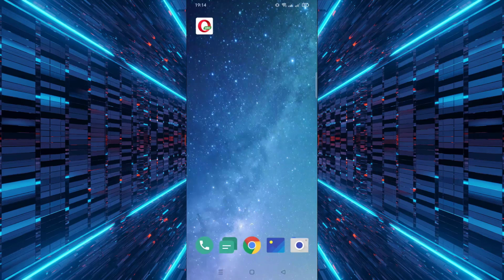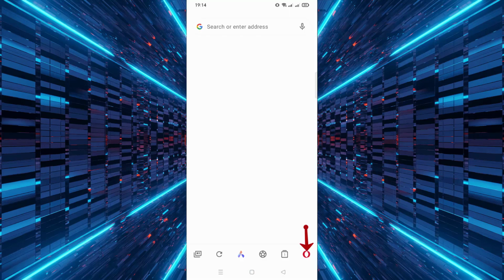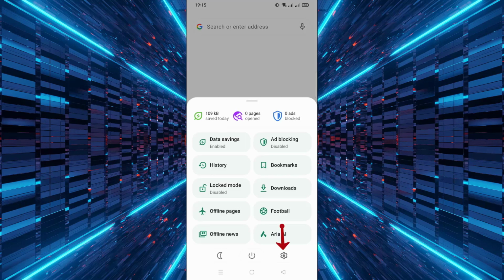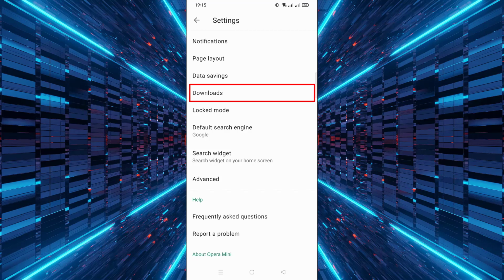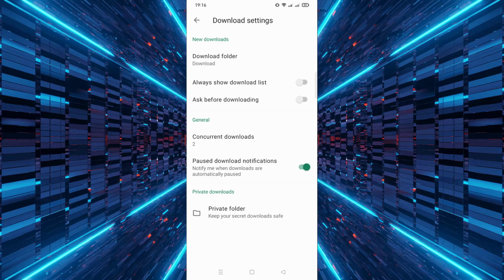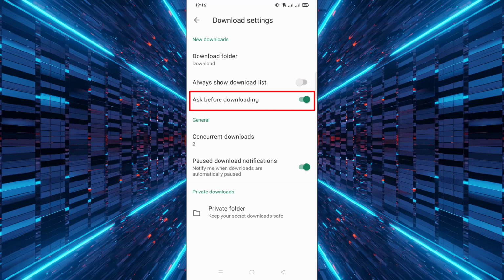How to Enable Ask Before Downloading in Opera Mini Browser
👍 Your support helps us create more great content for you! 💬

In this video, we’ll show you how to enable the "Ask Before Downloading" feature in Opera Mini.
This option gives you full control over your downloads and helps prevent unwanted files from being saved to your device. 📱

We'll guide you step-by-step through the settings so you can manage your downloads more effectively.
This simple feature will give you peace of mind, ensuring only the files you want are downloaded. 🔐

Make sure to follow the instructions to enable this feature and customize your Opera Mini experience today! 🌐